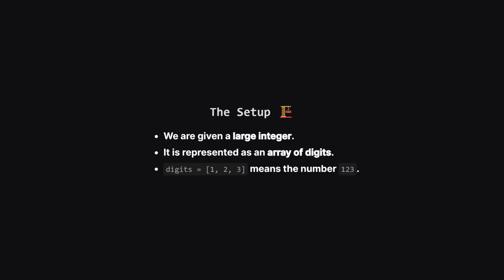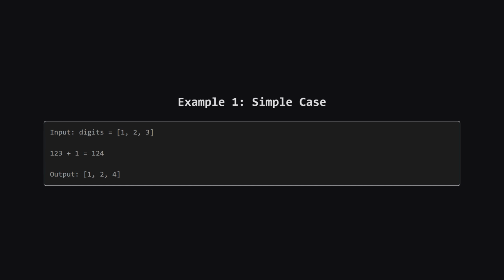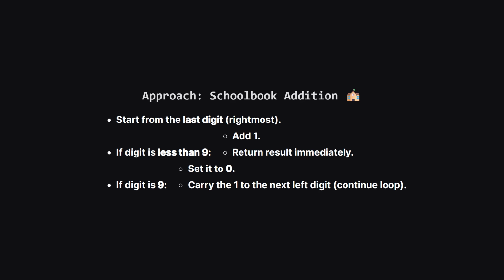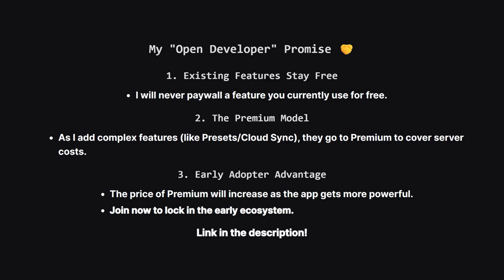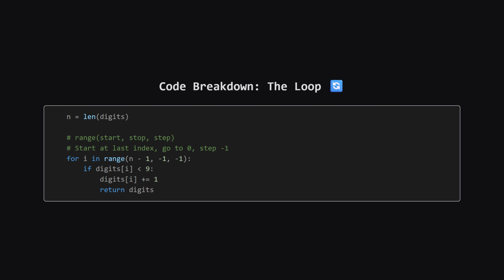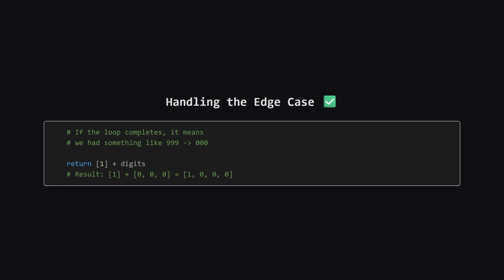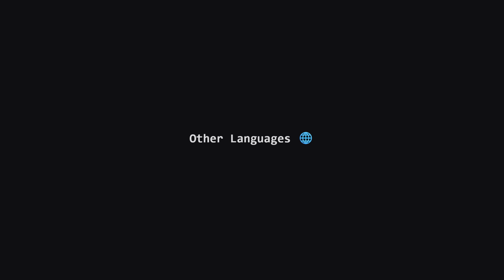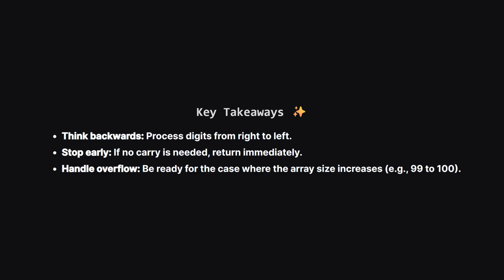66. Plus One | Leetcode Daily - Python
In this video, we tackle LeetCode 66 Plus One. This is a classic coding interview question that tests your ability to handle array manipulation and edge cases without overcomplicating the logic. We will walk through the optimal solution step-by-step, simulating how we do addition on paper. We cover how to handle the carry operation when digits sum to 10 and the specific edge case where the array size needs to grow (like 99 becoming 100). While the deep dive is in Python, full solution code is provided for Java, C++, and JavaScript users at the end!